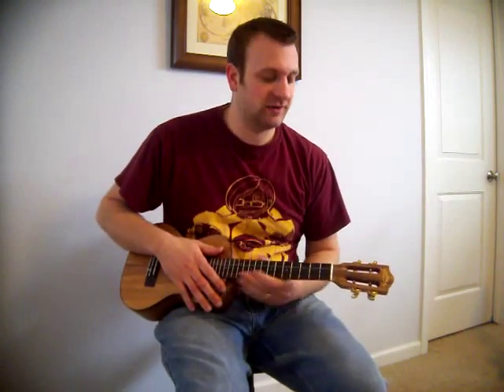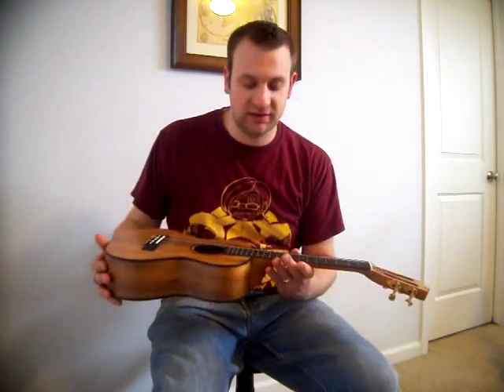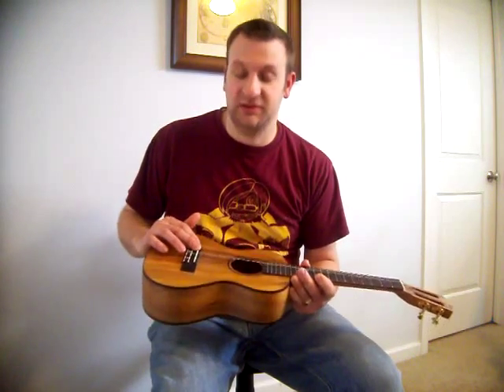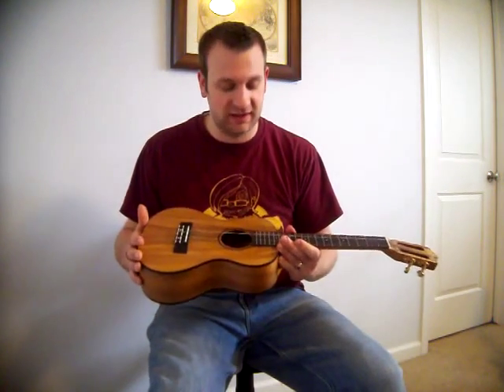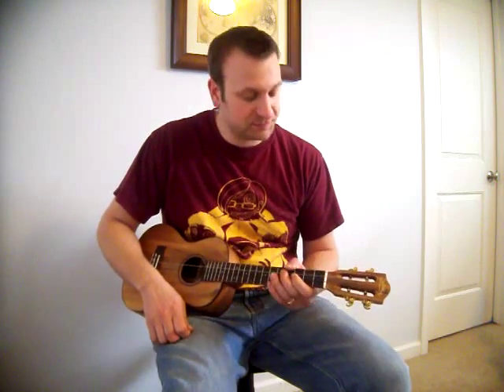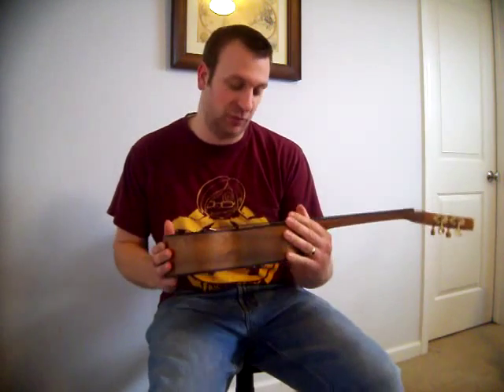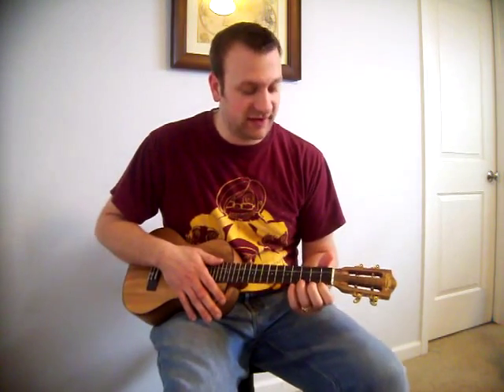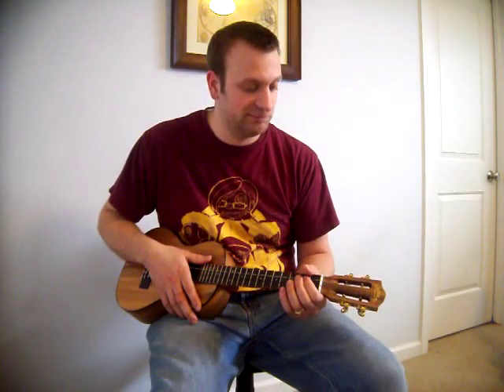Uke Review: Lanikai SMP-T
Review of the Lanikai Solid Monkeypod Tenor Ukulele.. Check out the Part 2 update! (Better sound quality)